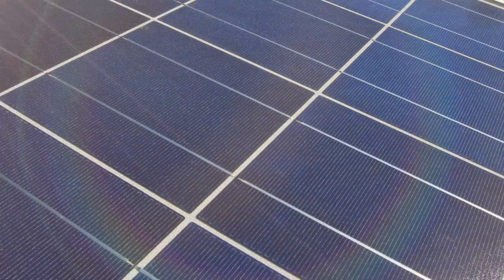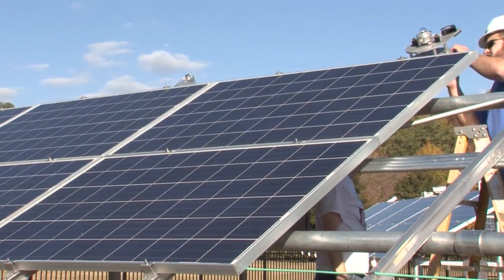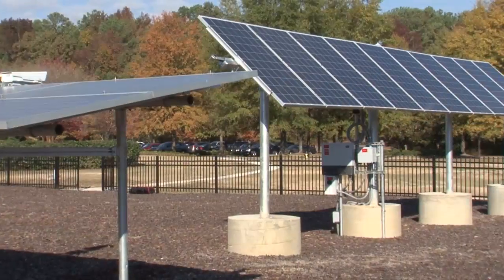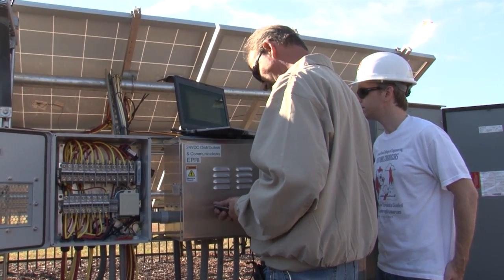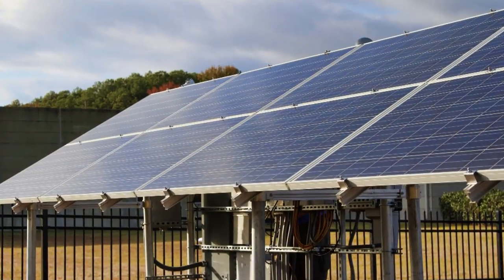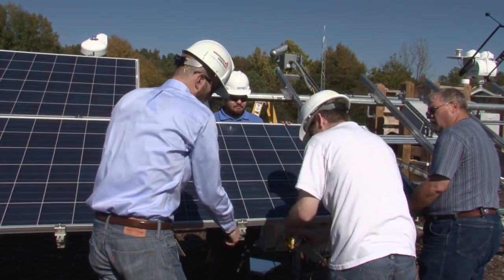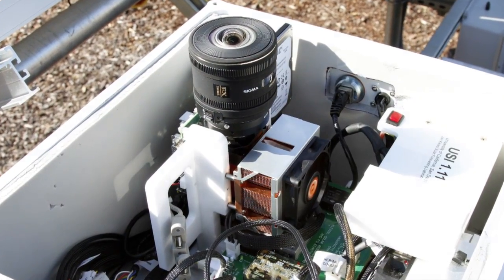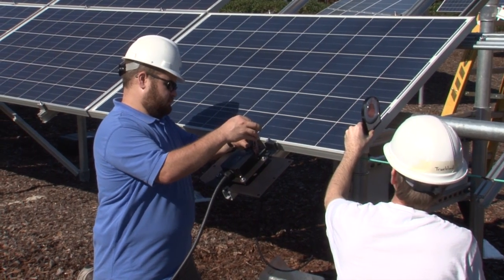Southern Solar Exposure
When it comes to solar power, there’s more to consider than just how much sunlight is available. The Electric Power Research Institute (EPRI) is working with Southern Company and Southern Research (SR) at the new Southeastern Solar Research Center in Birmingham, Alabama to evaluate the operations, maintenance and performance of different configurations for solar photovoltaic arrays in the U.S. Southeast’s high heat, humidity, and precipitation. The knowledge gained from this research will help utilities better design, manage, and integrate solar assets.